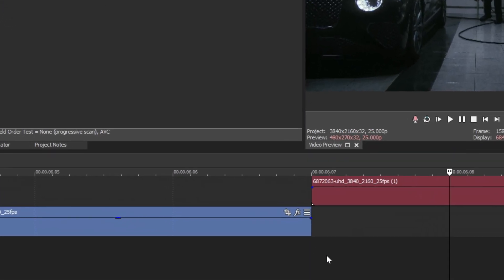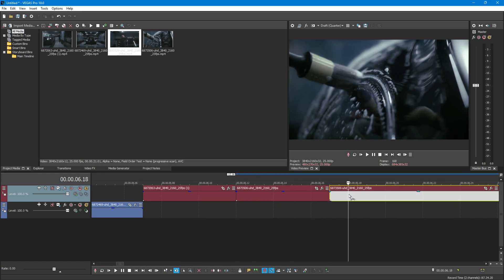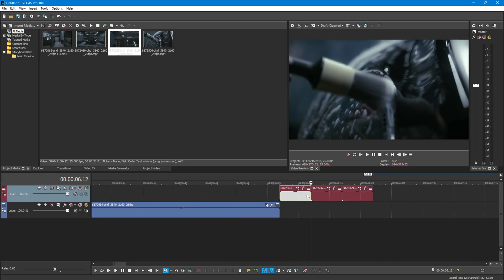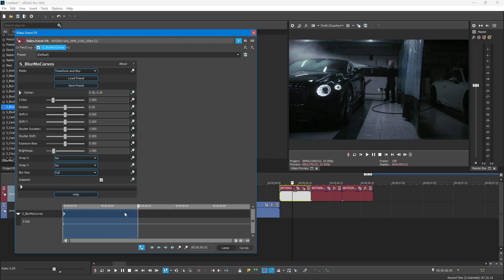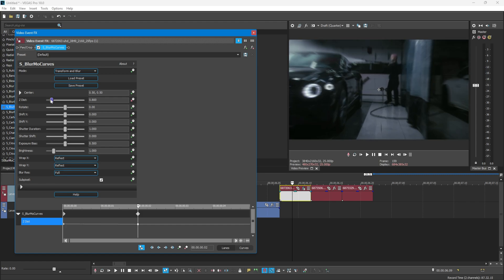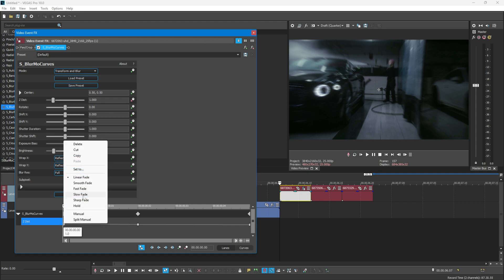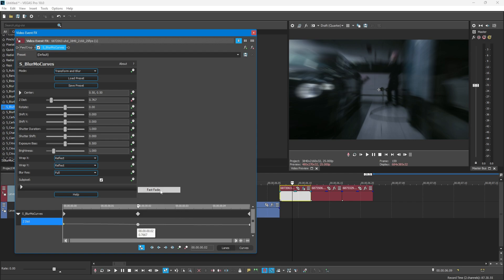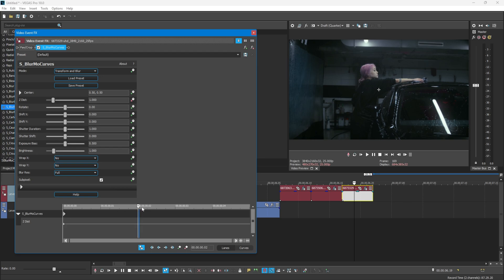Rapid Zoom Effect | Vegas Pro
Simple yet very effective effect!